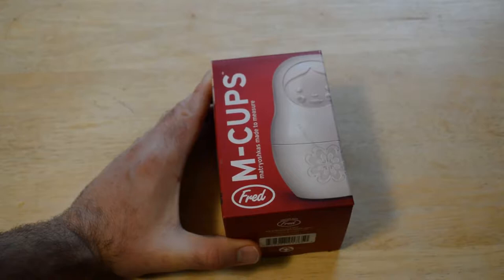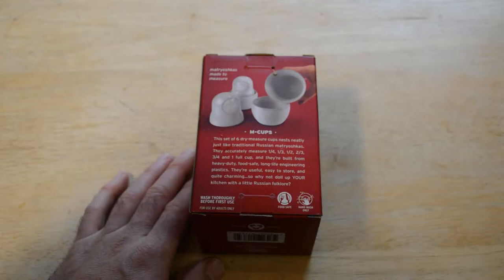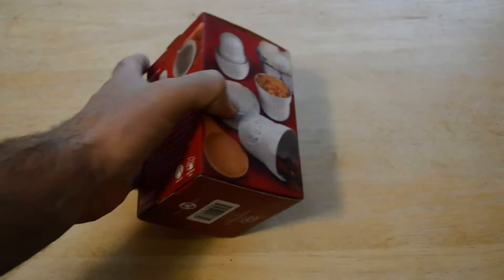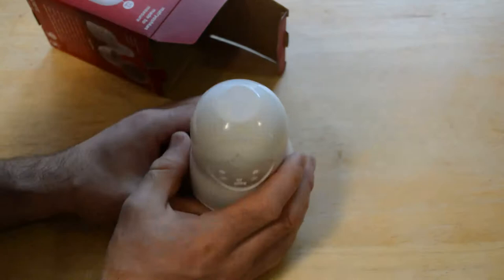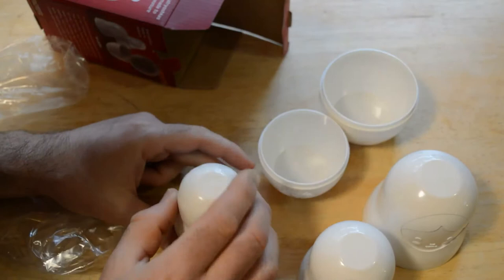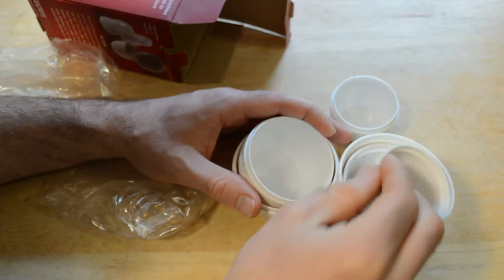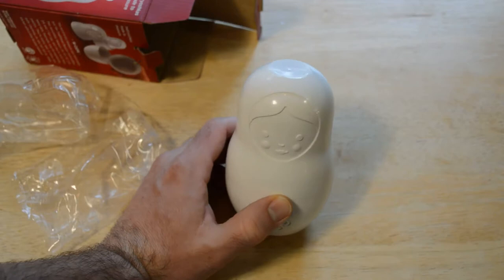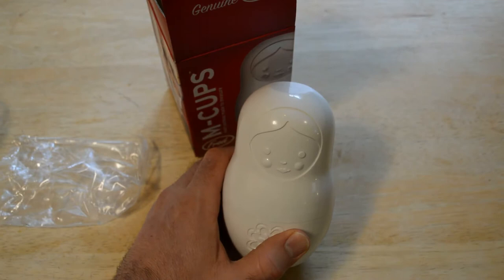Fred And Friends White M-Cups Measuring Cups Review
Watch the 9malls review of the Fred And Friends White M-Cups Measuring Matryoshka Cups Review. Are these things worth getting? Watch the hands on test to find out.